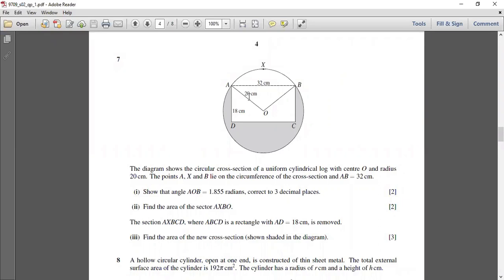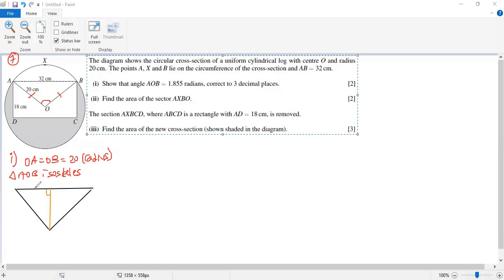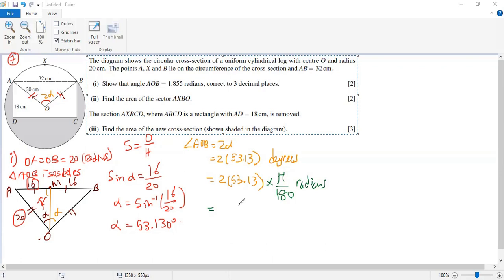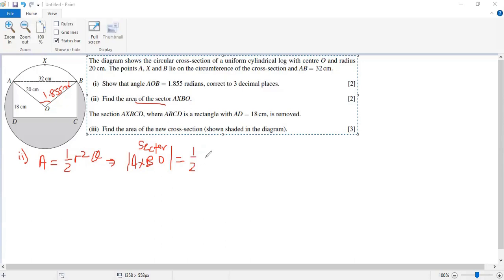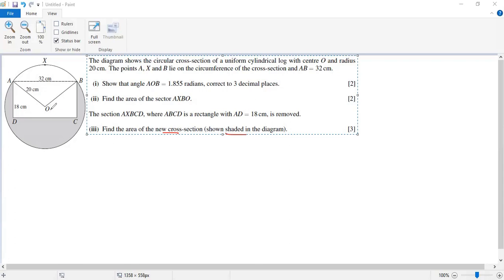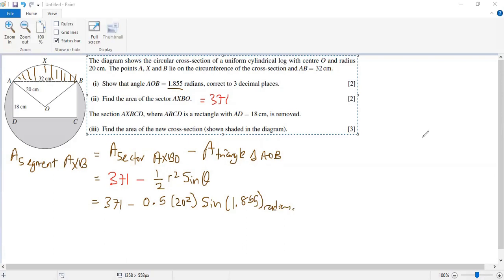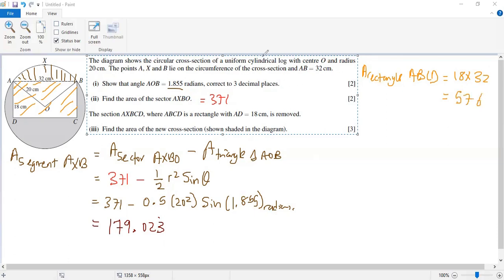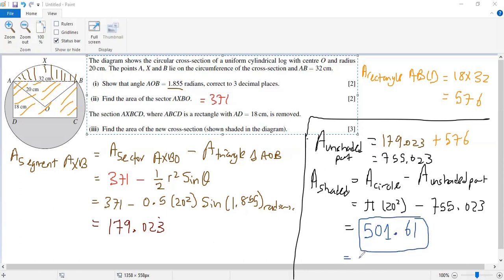Q7 Math A Levels 9709 s02 qp 1 CIE by Jon 070821